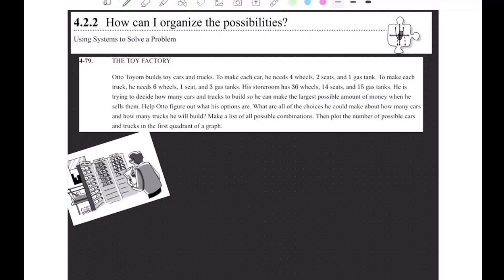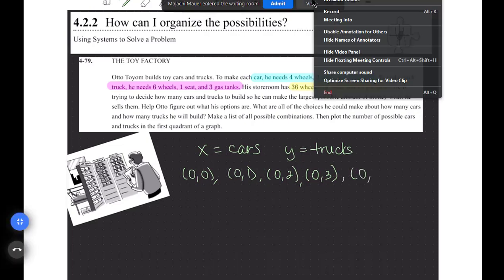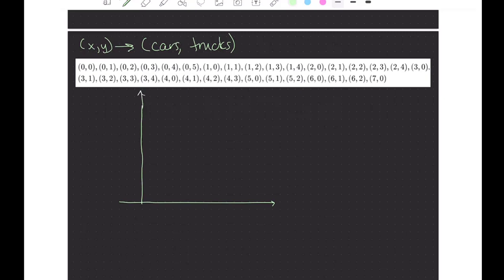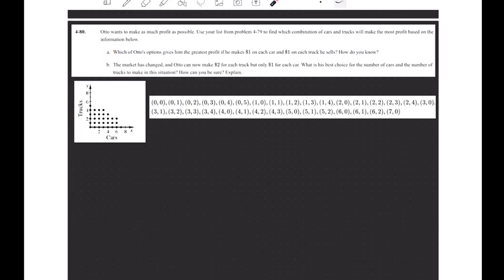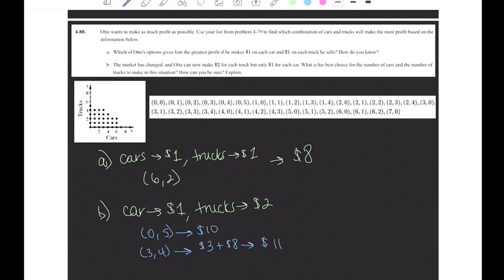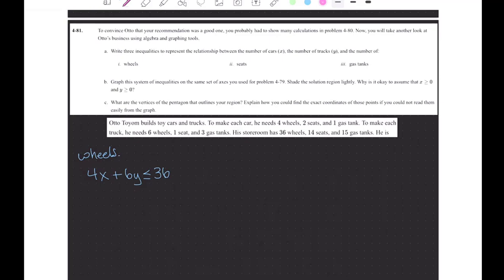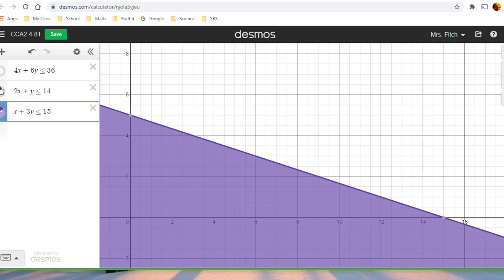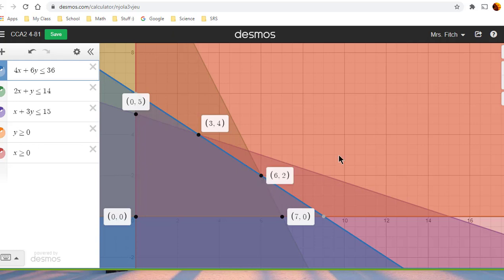Algebra 2 - 4.2.2 Using Systems to Solve a Problem